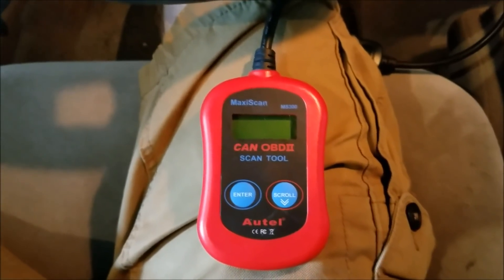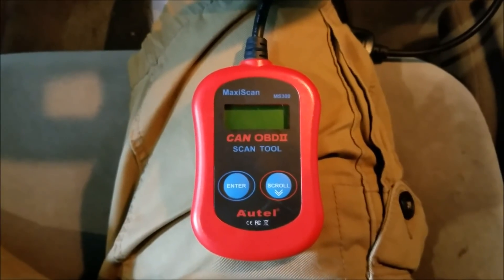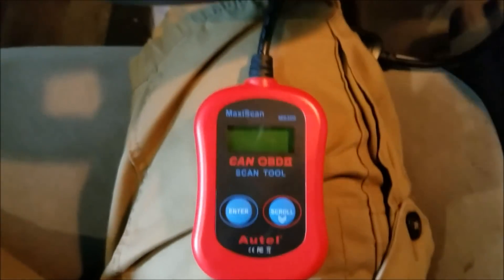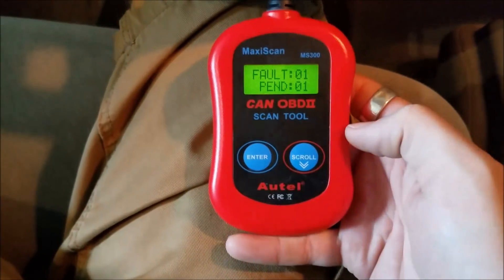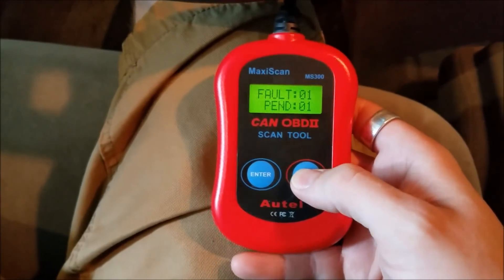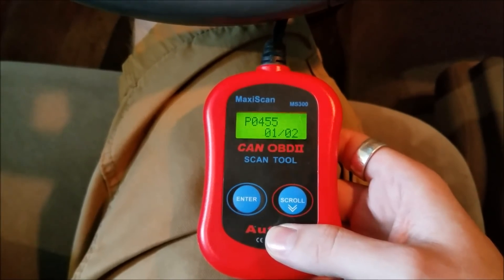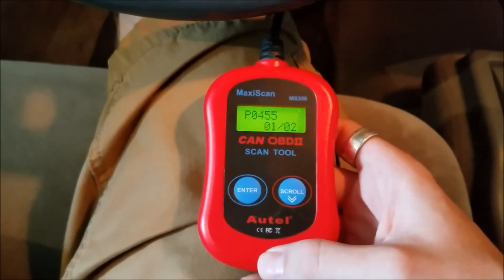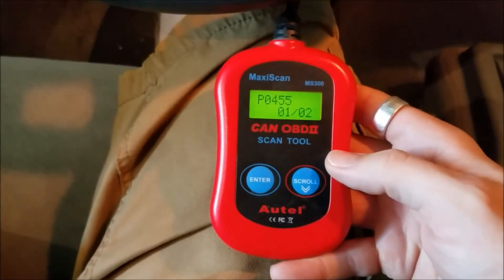EVAP Emissions P0455 or P0499 Fix for General Motors Vehicles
In this video, I discuss some emissions faults that are common among various makes and models and change the canister vent solenoid on a 2006 Buick Lacrosse with the 3.8L V6.

Cheap OBD scanner used to find what codes are coming up

P0455 = A gross emission leak

Steps I would take to remedy:
1.) Examine gas cap, depending on condition replace. Also look for dried or cracked vacuum hoses.
2.) Replace the EVAP emission canister vent solenoid. This is what is shown replaced in the video and is located near the fuel tank.
3.) Replace EVAP canister purge valve, which is located in the engine bay.

P0499
Steps to remedy:
1.) Since code is directly related to the EVAP canister vent solenoid located near the fuel tank (like shown in this video) replace solenoid.